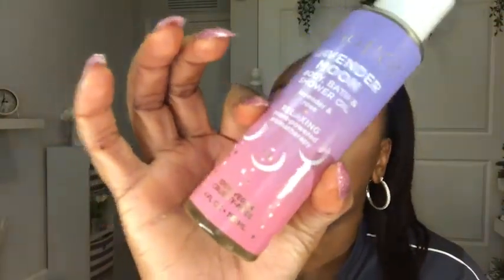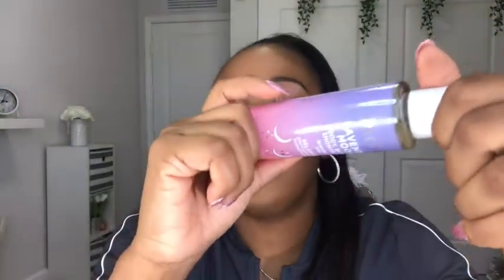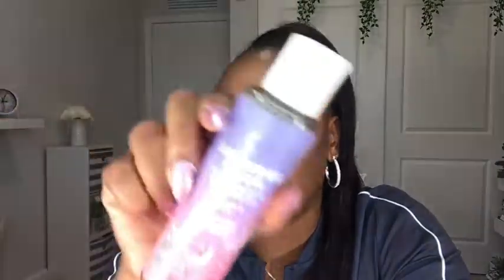RECAP OF MY SUMMER FAVORITES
What's up neighbors! Welcome back! I hope that you all are having a wonderful October! In this video, I am showing you a recap of my favorites from spring and summer 2020. The products mentioned in my story are still the favorites that I used almost daily. Let me know what was your spring and summer favorites in the comments below! See you all in my next video!

About me:
Age: A True Millennial
From: Virginia
Live: Miami, FL
Hair type 4a/4b/4c
Career: Mental health Therapist